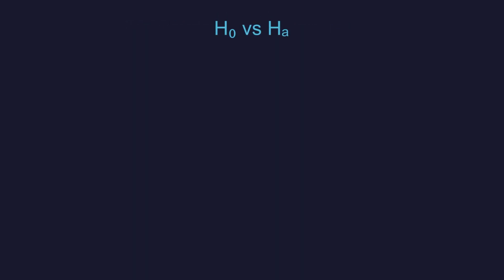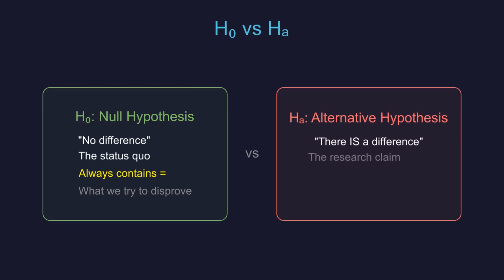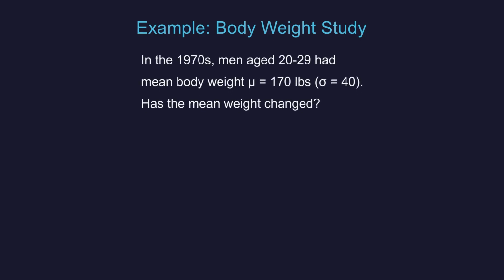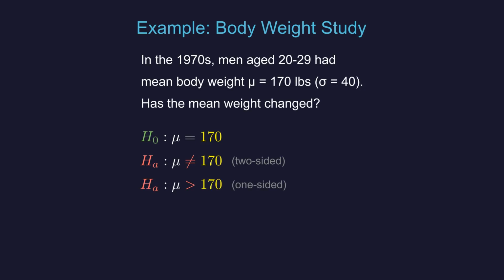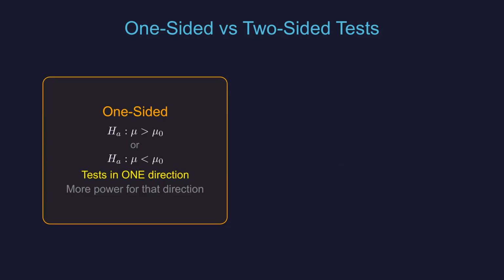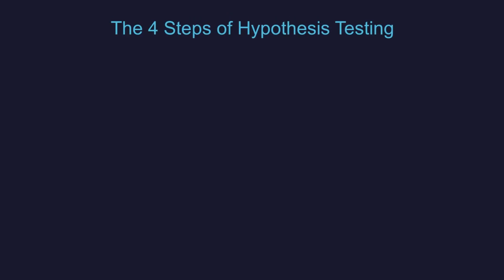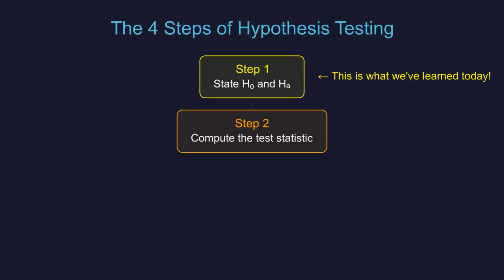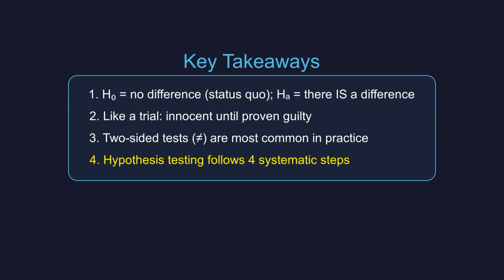29 null and alternative hypotheses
Every hypothesis test starts with two competing claims — the null and the alternative.

This video explains how to formulate null and alternative hypotheses, the difference between one-sided and two-sided tests, and why we always assume the null is true until the evidence says otherwise. Clear examples from clinical research make these abstract concepts concrete.